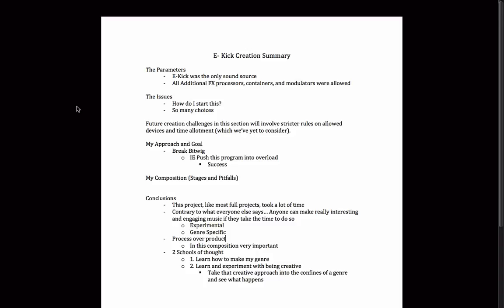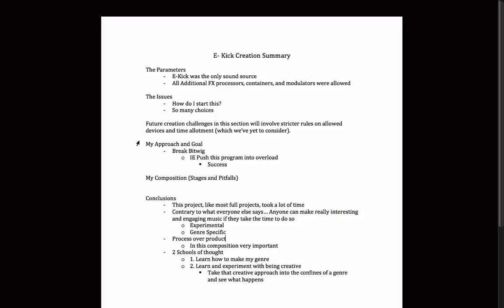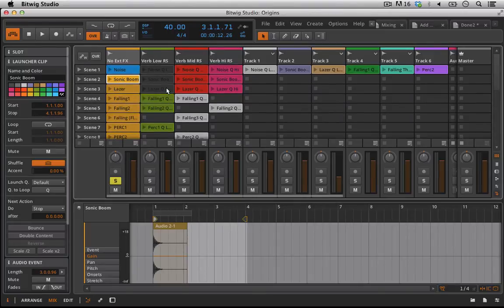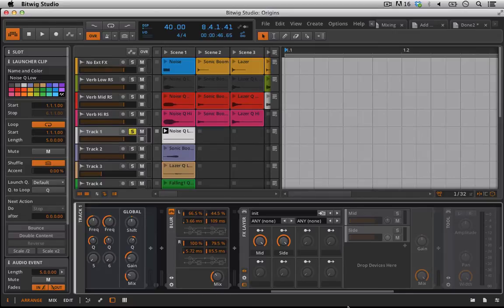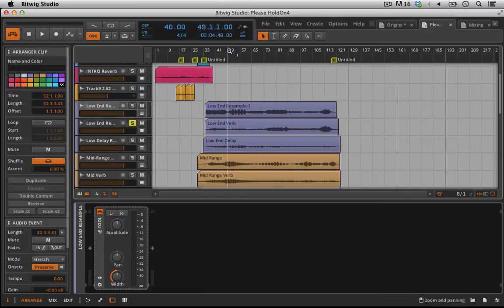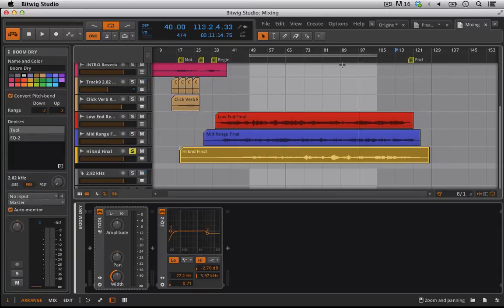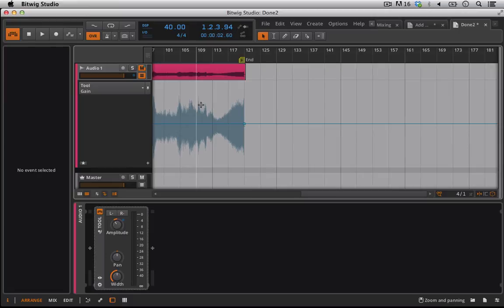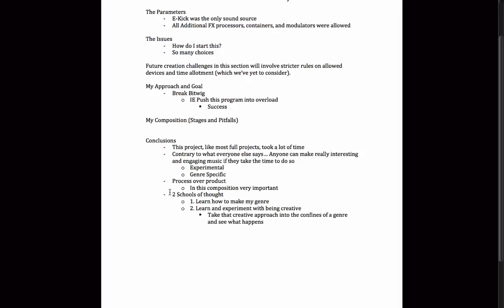Bitwig Studio & Music Production Course - 5.06 - E-Kick Creation Complete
In this lesson I do my best to walk through my E-Kick creation. I must apologize upfront  for this creation assignment. Personally I feel as though I gave you guys way too many choices, and if you're just starting out this would have been tough.

My goal on this project was to break Bitwig, and break Bitwig I did. Throughout this compositional process I ran into multiple fatal flaws which forced me to go back to old projects and start again. As frustrating as this is it's a great teaching lesson because it forces you to be patient and focus on the process.

I only want you to get a couple things out of this video.

1) Anyone can make music with a limited number of tools. Whether you like this composition or not it's obvious that we were able to get a lot of out a little.

2) It takes time. No one is better than anyone else at making music. But you will have to work at it. The more time you spend in the DAW the better. Item A: The Number of projects it took for this 12 minute composition.

3) Use what you have. Even if all you have is ipod earbuds and Bitwig, there's is nothing stopping you form making music (no matter what anyone says; myself included). Only watch these videos and tutorials if you are struggling to make music.

There's a lot going on in this video so if you have any questions please let me know.